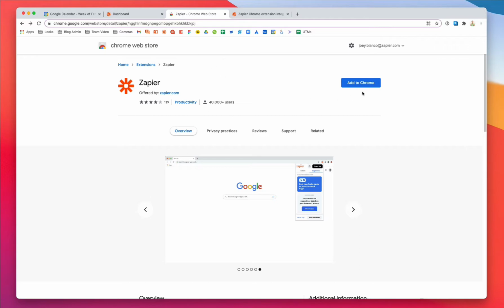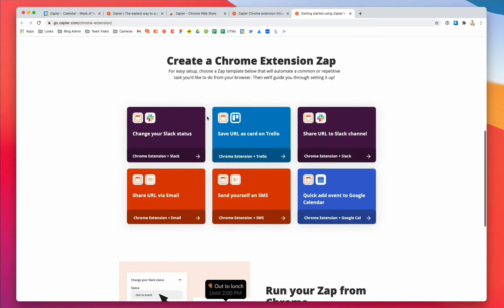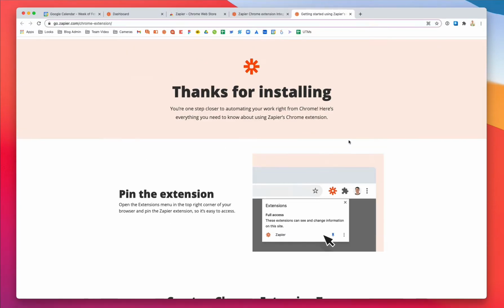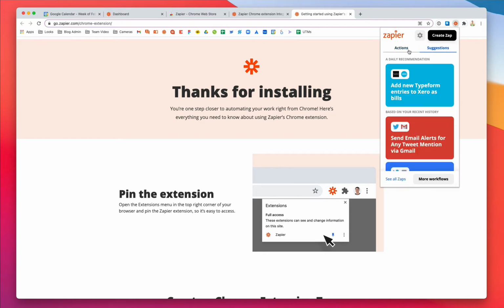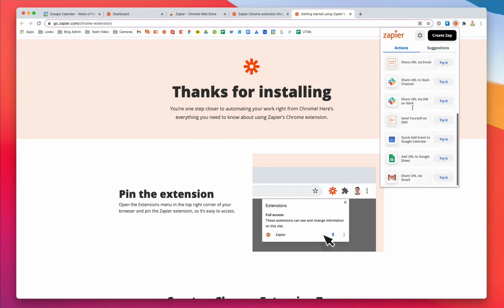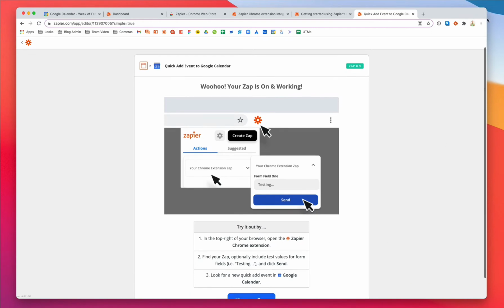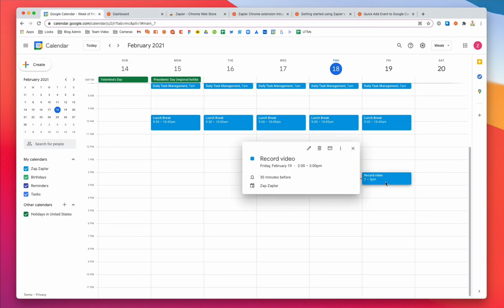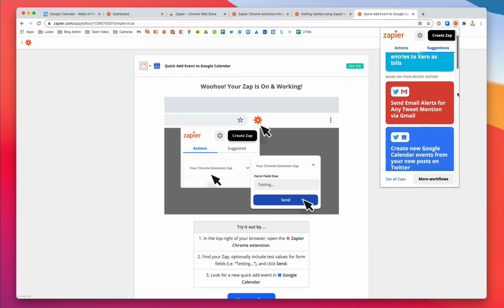A quick start to Zapier's Chrome Extension - Zapier 102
With Zapier's Chrome Extension, you can quickly get started with actions and suggestions. This lesson will show you how to add events to your Google Calendar from the extension!